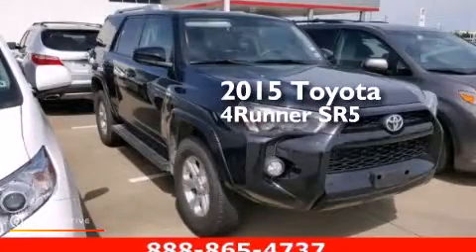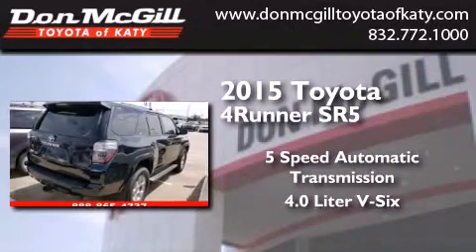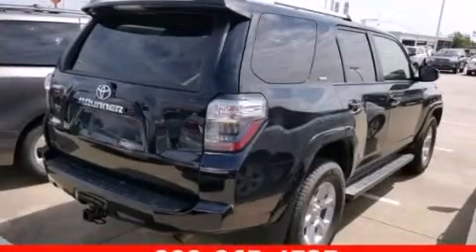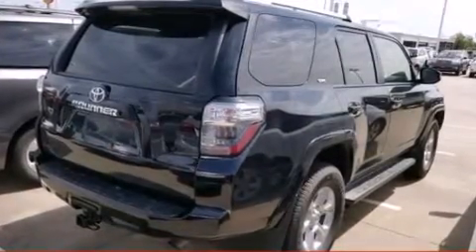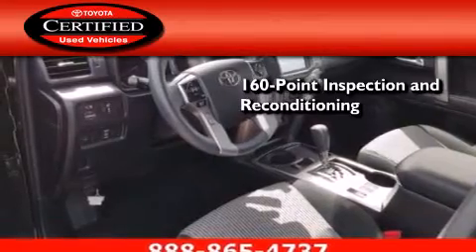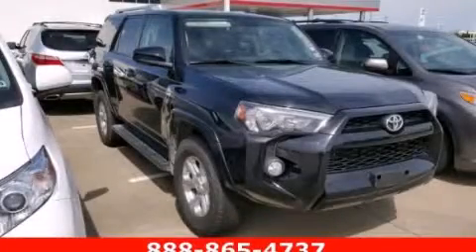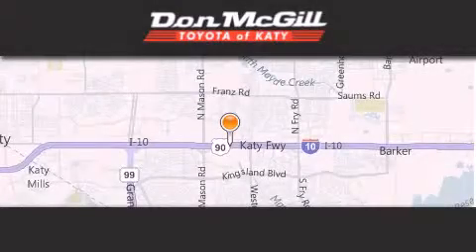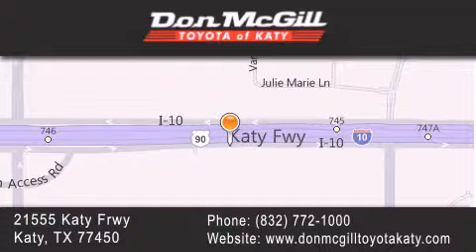Preowned 2015 Toyota 4Runner Katy Texas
We've been honored to serve the Katy Texas area , we promise that your experience at our dealership will exceed your expectations ! Year : 2015 Make : Toyota Model : 4Runner Engine : Regular Unleaded V-6 4.0 L/241 Trans . : Automatic Exterior : Attitude Black Metallic Miles : 12,521 Stock : K58393 Don McGill Toyota of Katy - GST 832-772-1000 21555 Katy Freeway Katy , Texas 77450 Preowned 2015 Katy Texas